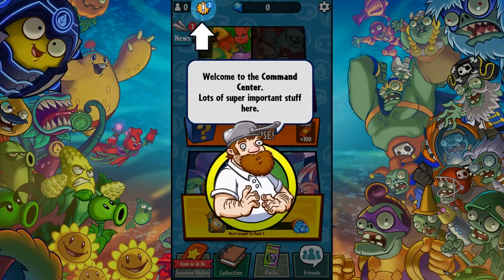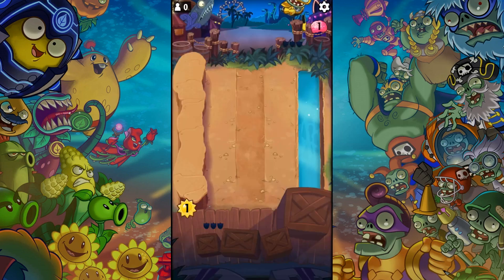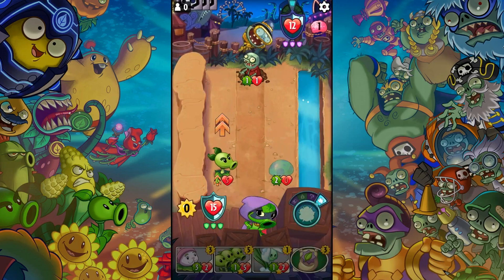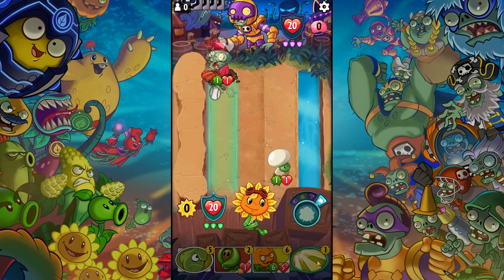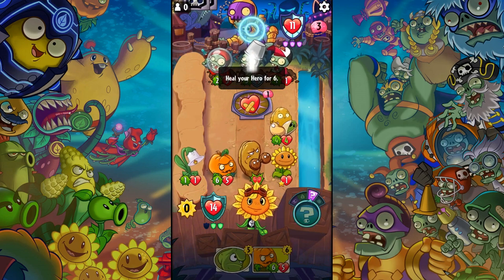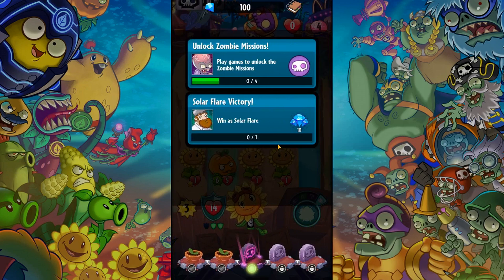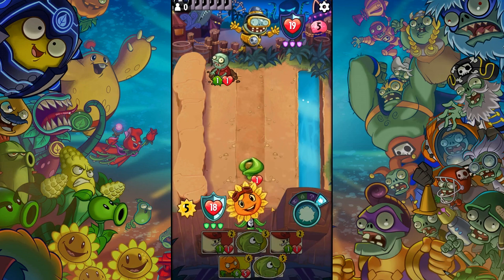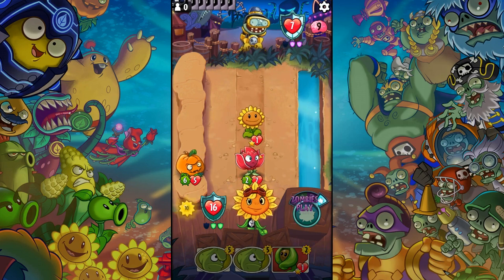PLAYING SOMETHING NEW/*PvZ HEROES*